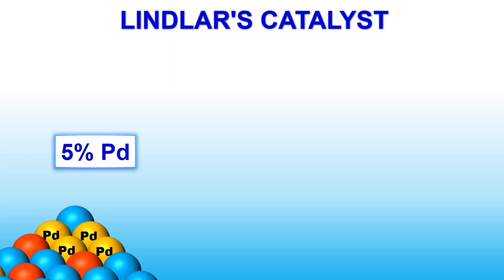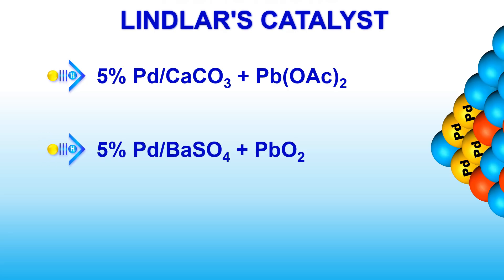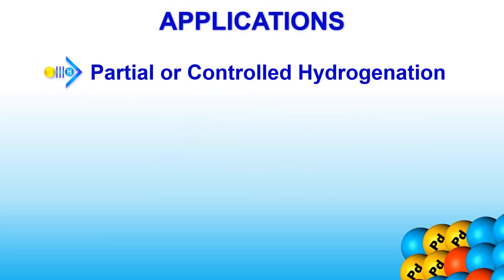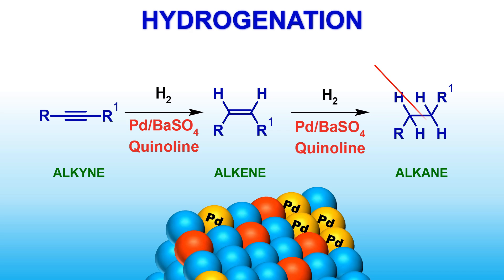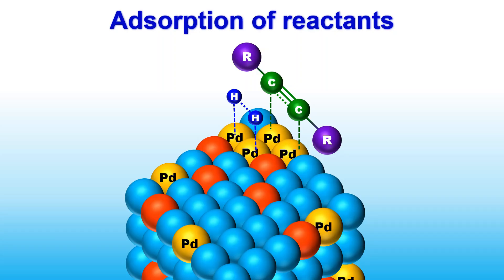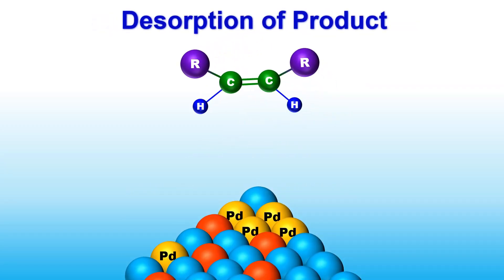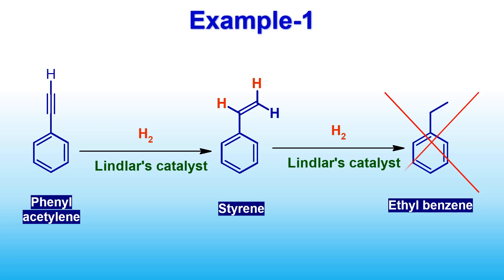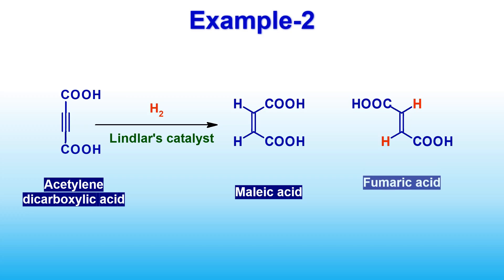Lindlar’s Catalyst Mechanism | Partial Hydrogenation of Alkynes | Class 11 IIT JEE NEET chemistry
In this video by AdiChemistry, learn everything you need to know about Lindlar’s Catalyst — a heterogeneous catalyst used in the stereoselective partial hydrogenation of alkynes to cis-alkenes.

We explain:
✔️ What is Lindlar’s Catalyst
✔️ Its actual composition — 5% Pd on CaCO₃ poisoned with lead acetate
✔️ Variations with BaSO₄, charcoal, quinoline
✔️ Schematic representation of catalyst action
✔️ Step-by-step mechanism: adsorption, syn addition, and desorption
✔️ Why Lindlar’s Catalyst gives cis-alkenes only
✔️ Solved examples and visual diagrams
✔️ Test Your Understanding segment at the end

Perfect for students preparing for **Class 11/12 Chemistry**, **IIT-JEE**, **NEET**, or any competitive exam requiring understanding of reaction mechanisms in organic chemistry.